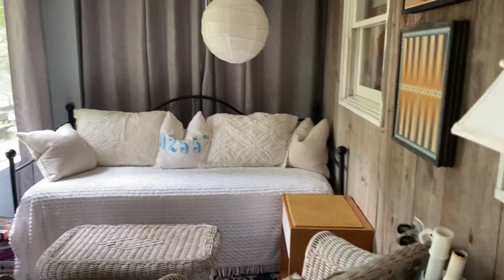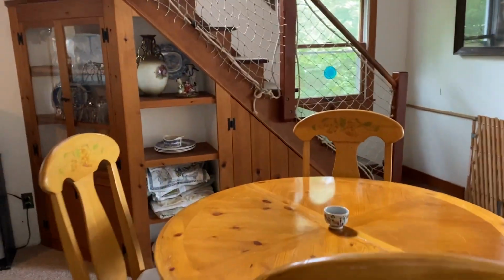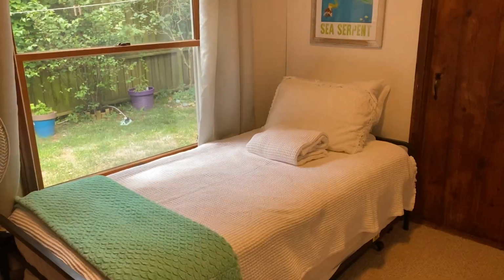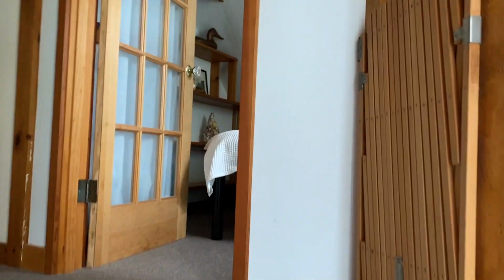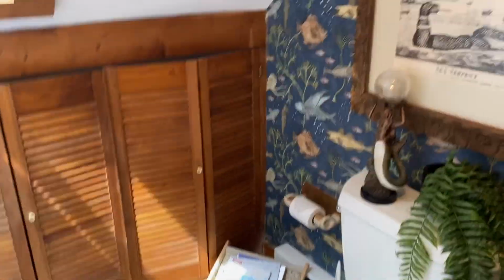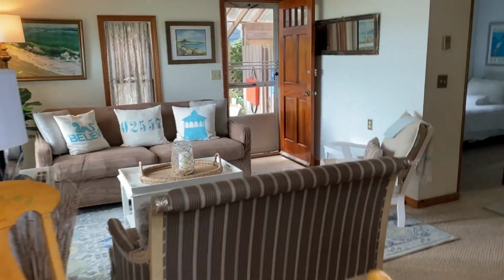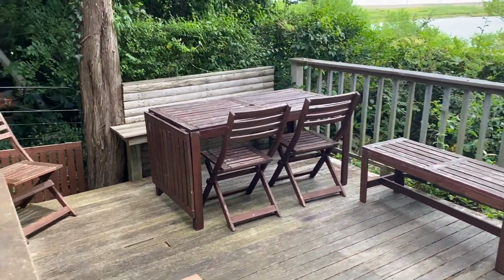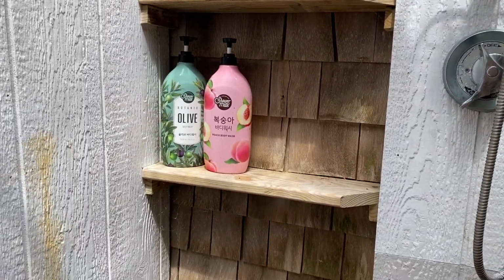Vanessa's Hide-Away on Farm Pond, 3 Bedroom Oaks Bluff Vacation Rental, Property 16588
An enchanting Cape Cod cottage nestled on a quiet road with Farm Pond and ocean views. Share family dinners and conversation in the open floor plan great room. Fall asleep in the master bedroom gazing at the moonlight reflected on the pond's surface. Stroll to the beach down the street or grab an ice cream in town. Jump on your bike and explore miles of scenic bike paths that begin right at the end of the street. Just a walk from the ferry, and just a short ride to golf, this house has access to tons of great memories. Bring your kayak, bikes, golf clubs or just a book and sunglasses. Your vacation awaits.